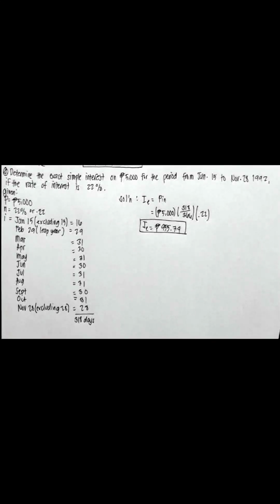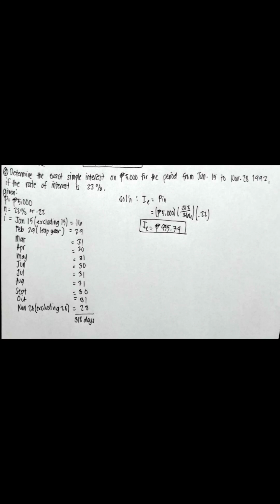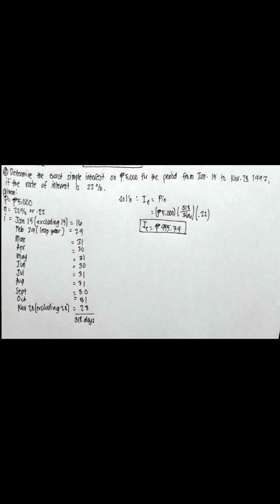Assignment # 1 - ECON -(TALLADA)